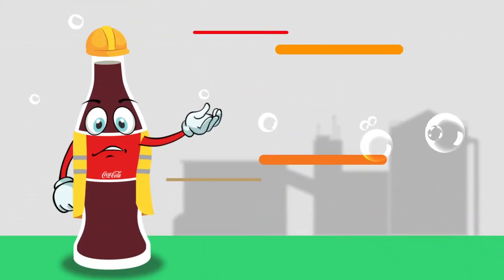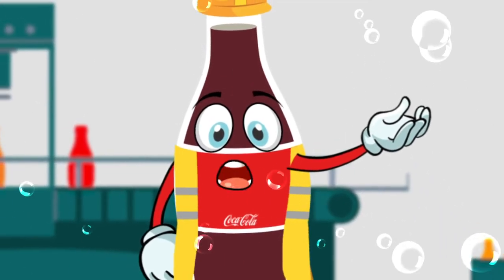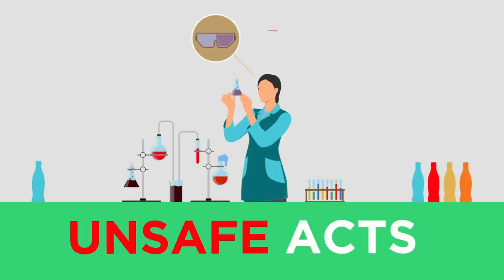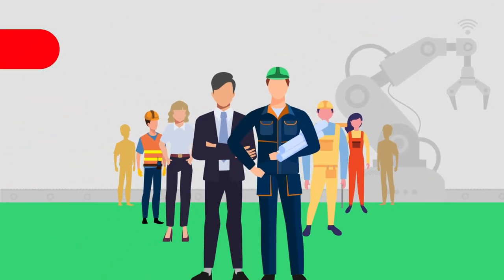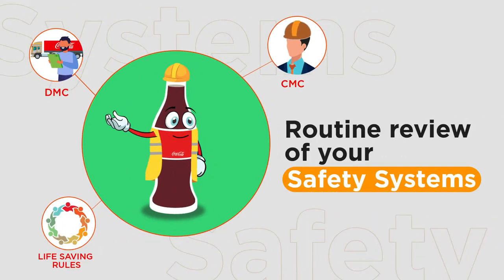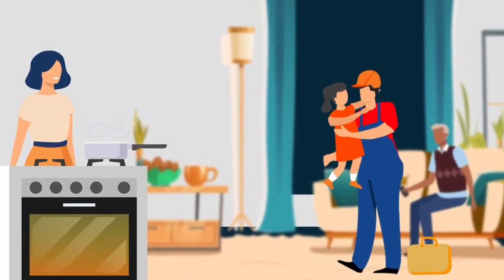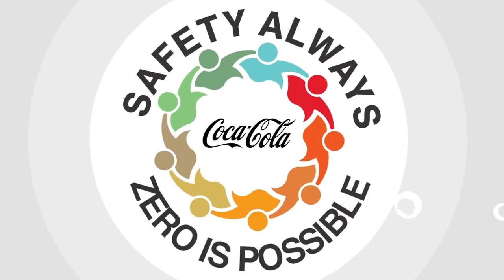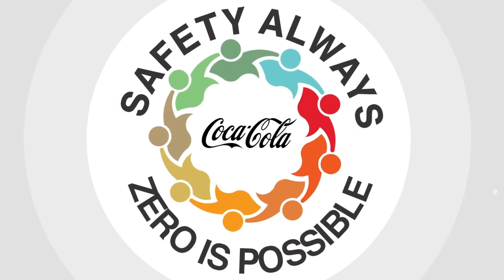Animation film for Coca Cola: Safety | Zero is possible